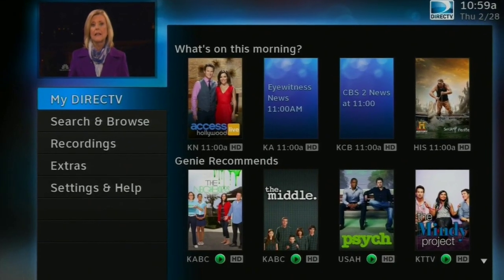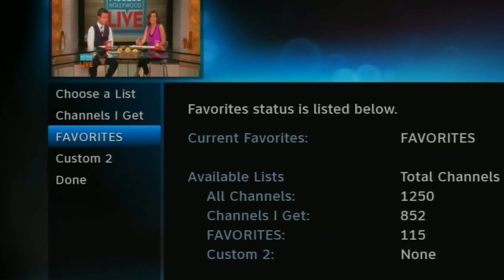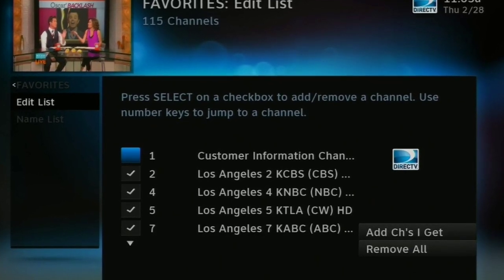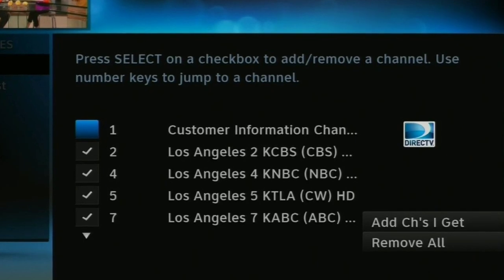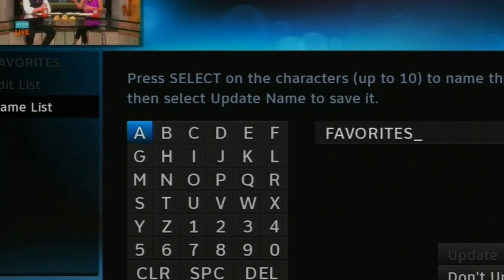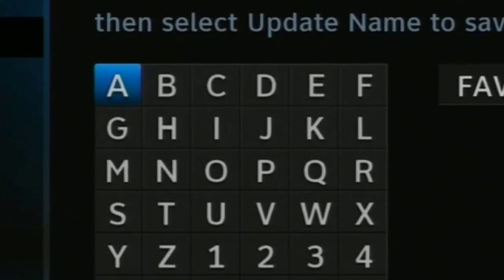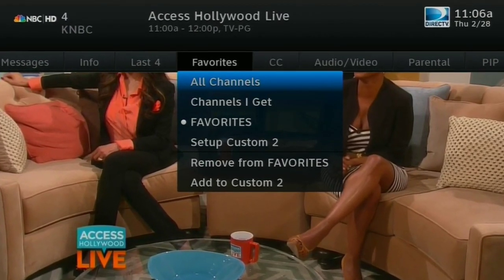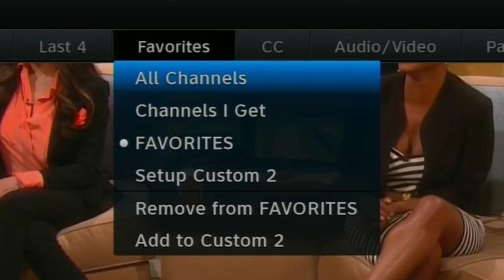Solid Signal: Create Favorites Lists on a DIRECTV box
HOW TO DO IT: Create custom favorites lists on your DIRECTV receiver or DVR with these easy steps. Take control of your guide and ignore all those channels you don't care about! for more information!